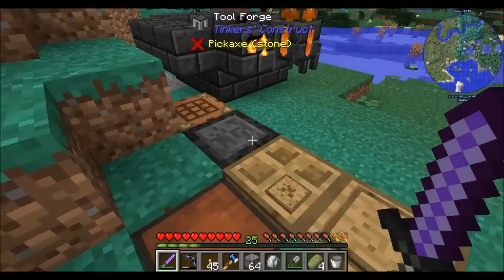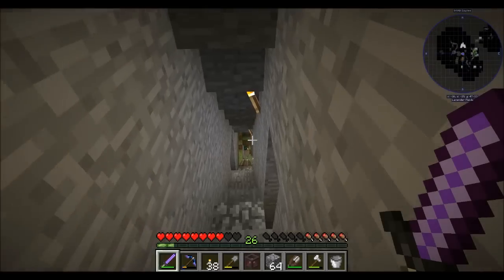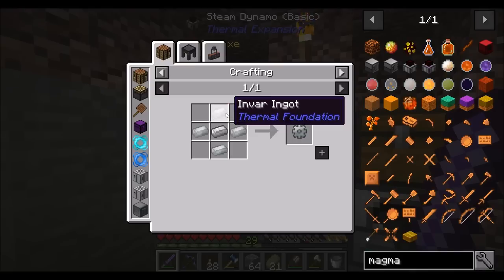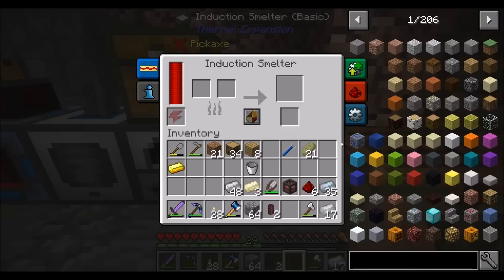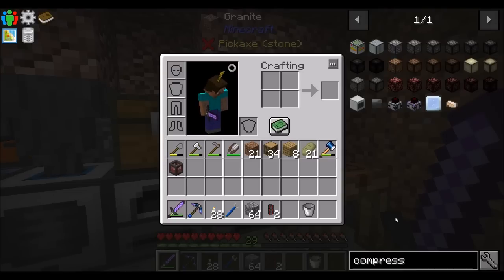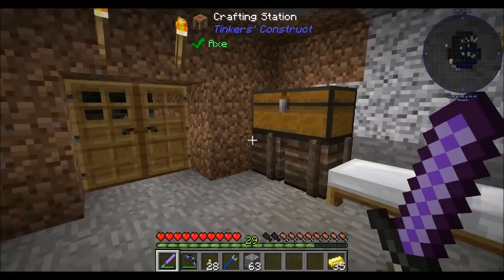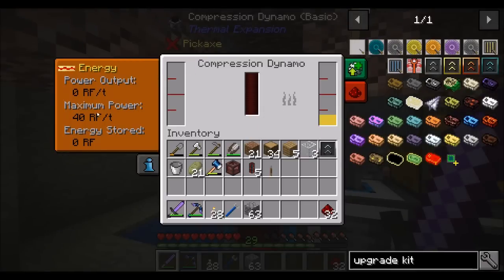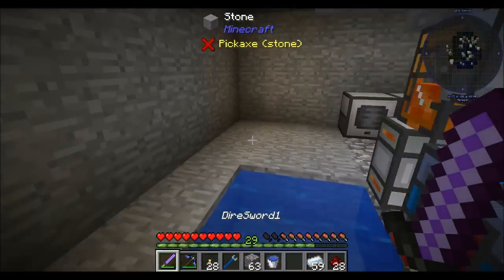Lets Play S9 E5 More Power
Working on some power upgrades. Magmatic is alright, but I want something even better!